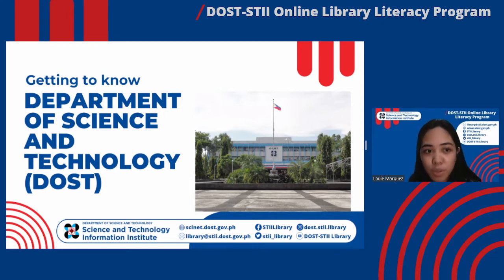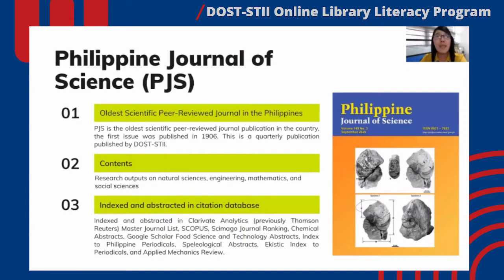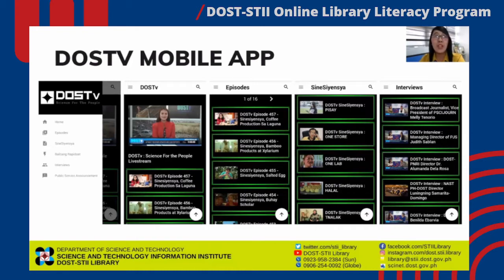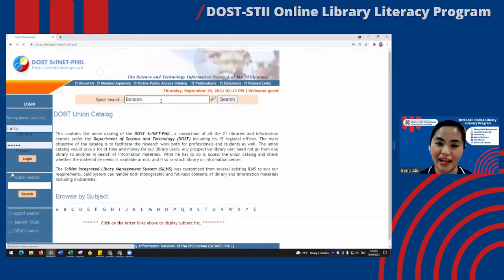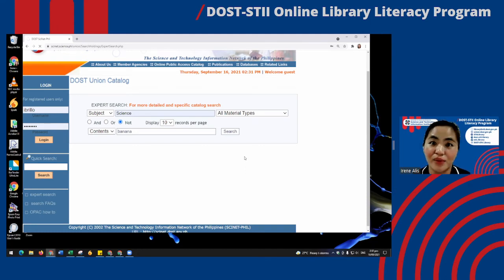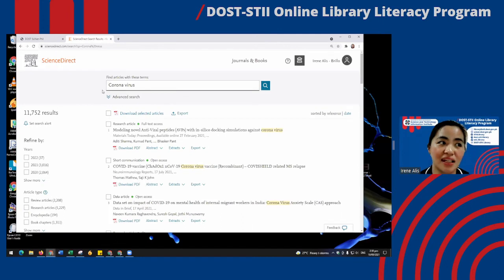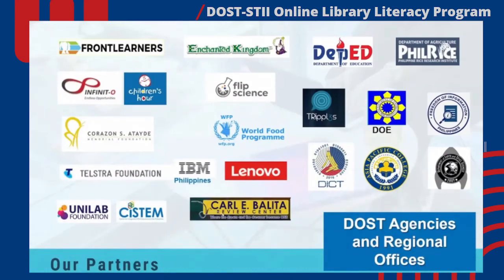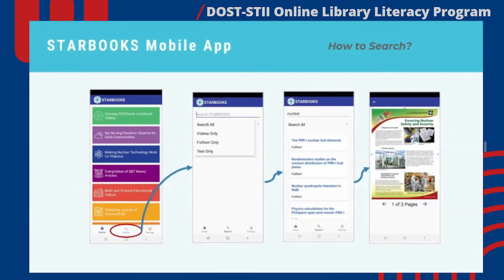School of St. Anthony, Lagro, QC (Grade 4-6) | 16 September 2021 | 2:00 PM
DOST-STII Online Library Literacy Program requested by School of St. Anthony, Lagro, QC (Grade 4-6) conducted on 16 September 2021 at 2:00 PM